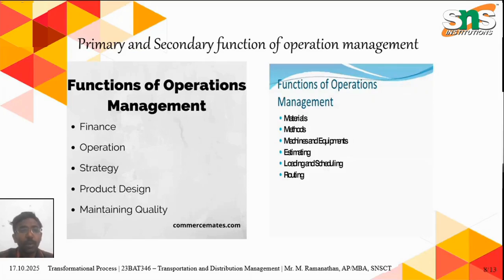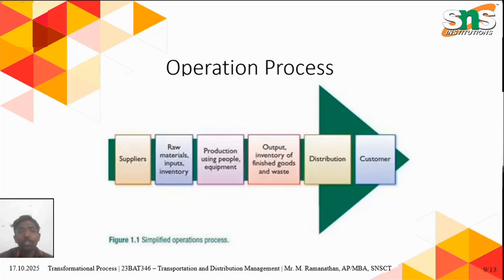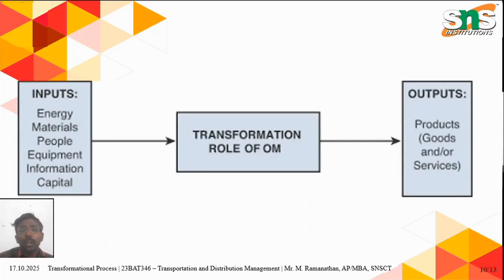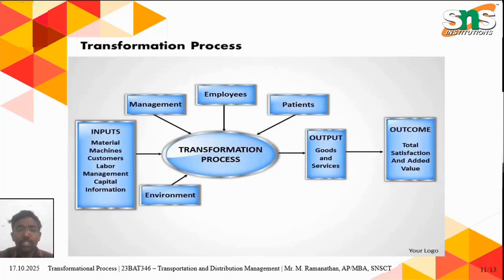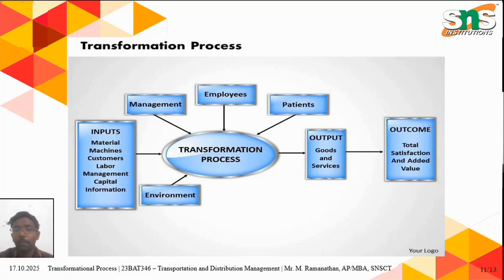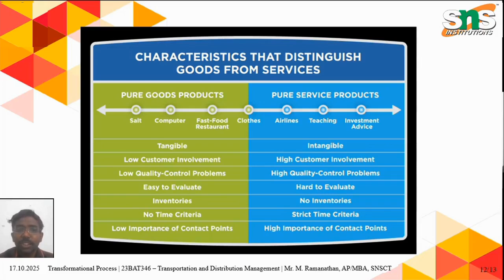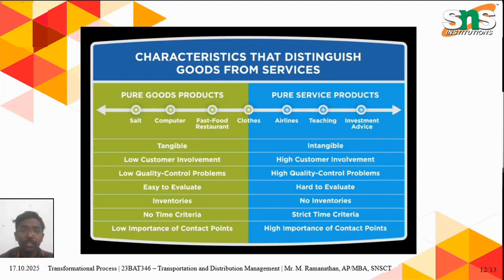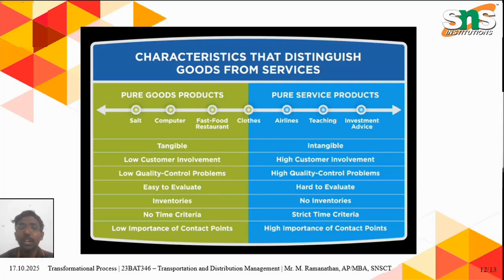Transformational Process in Operations| Transportation and Distribution Management| SNS Institutions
The transformational process in operations management involves converting inputs such as raw materials, labor, and technology into valuable outputs like goods or services.
It focuses on enhancing efficiency and quality to meet customer needs and achieve organizational goals.